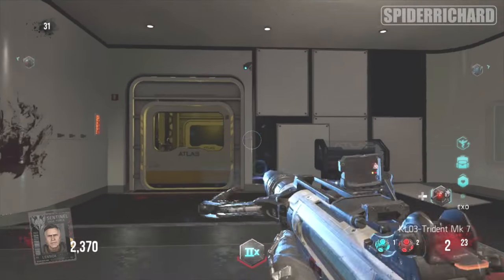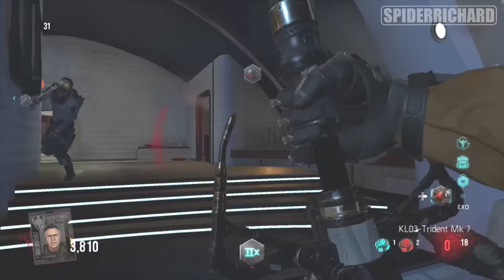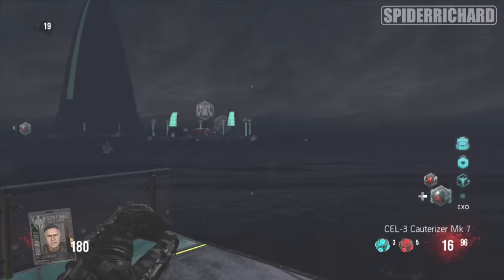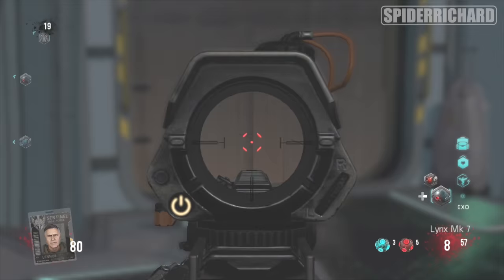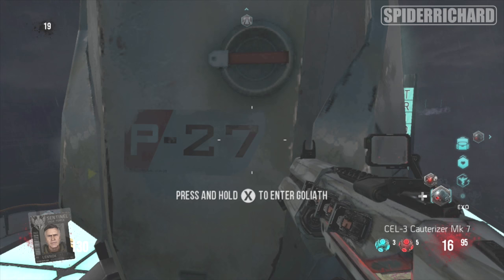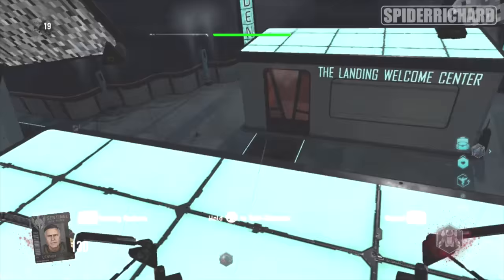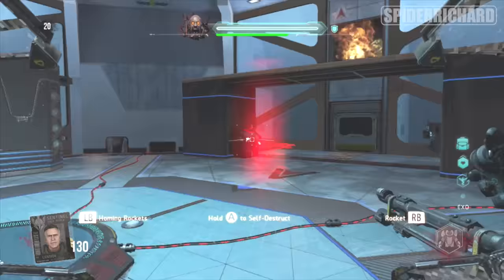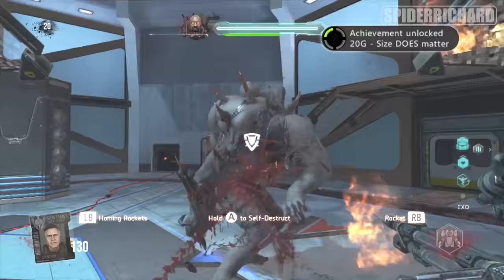Size DOES Matter Achievement Trophy Guide COD Advance Warfare Reckoning DLC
In this video I show you how to get the "Size DOES Matter" in Call Of Duty Advance Warfare Reckoning DLC

Achievement Description - Punch Oz with a Goliath in Descent.